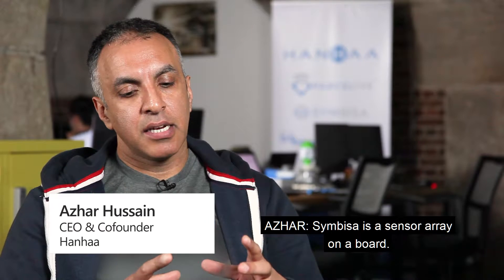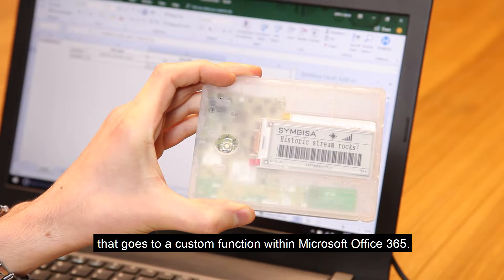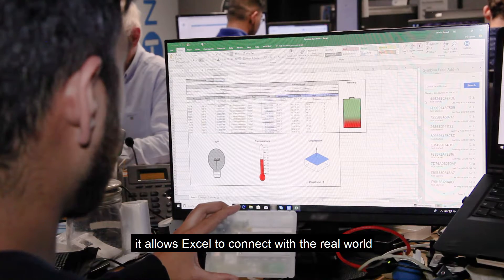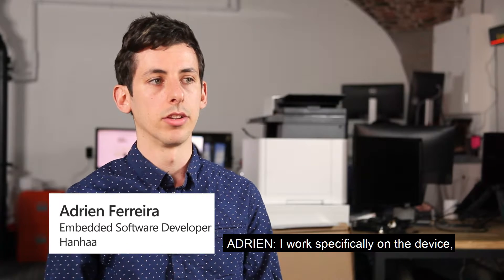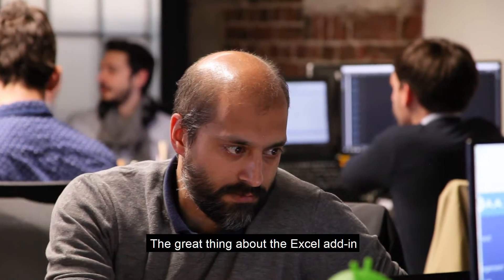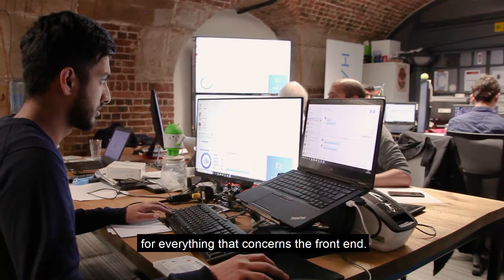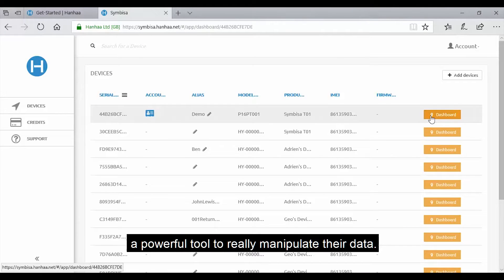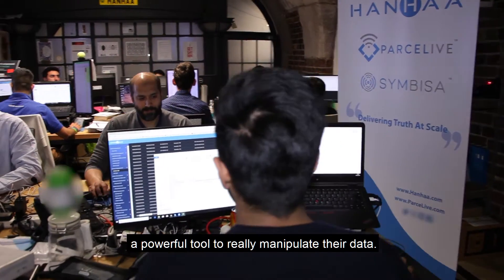Hanhaa’s Symbisa empowers users to quickly analyze their world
Hanhaa created Symbisa allowing Microsoft Excel to connect to the real world without engineering or specialist knowledge, offering users a powerful tool to manipulate their data.